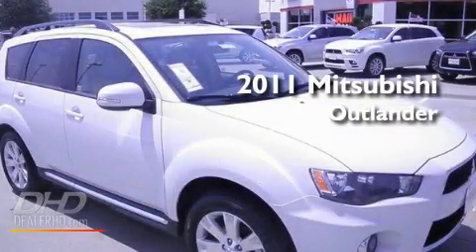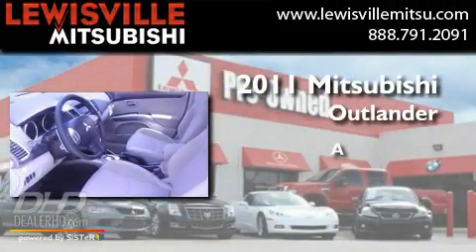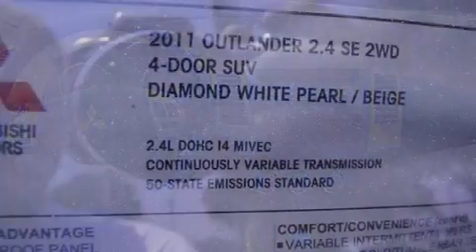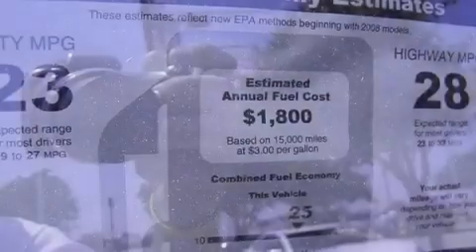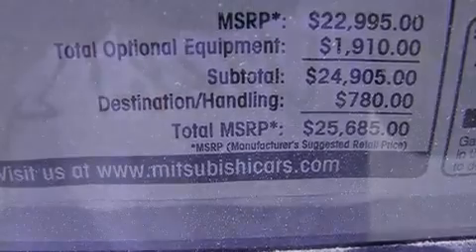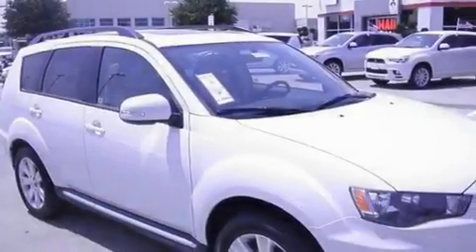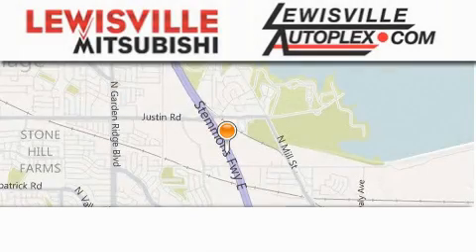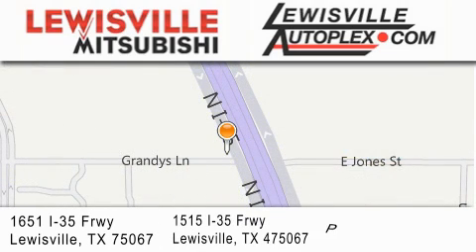2011 Mitsubishi Outlander Carrollton TX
Year : 2011
 Make : Mitsubishi
 Model : Outlander
 Engine : 2.4L
 Trans . : Variable
 Exterior : Diamond White Pearl
 Miles : 13
 Interior : Beige with Sport Fabric Seat Tri
 Stock : M33372

 2011 Mitsubishi Outlander Lewisville TX